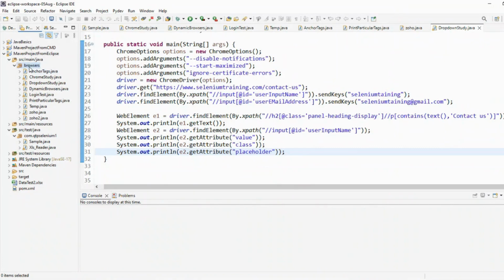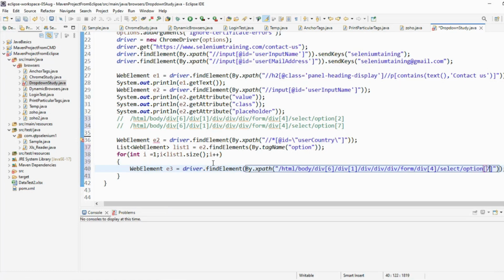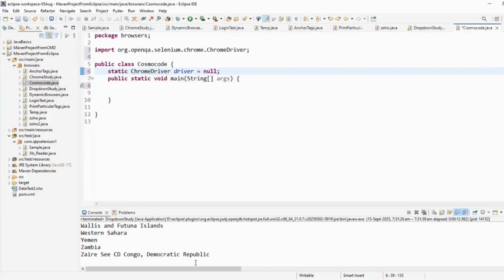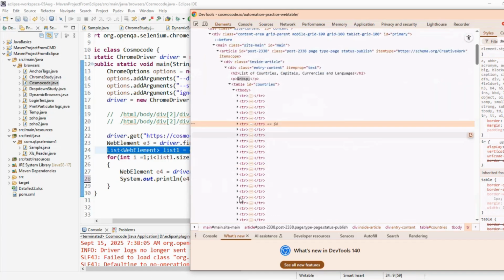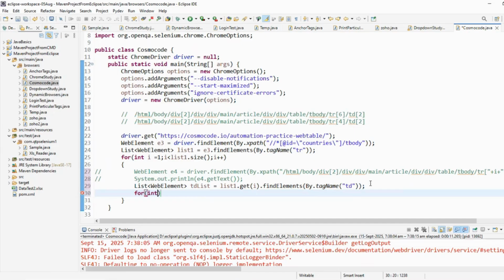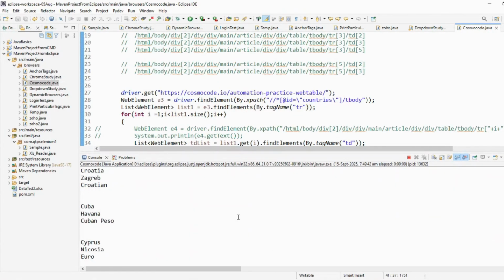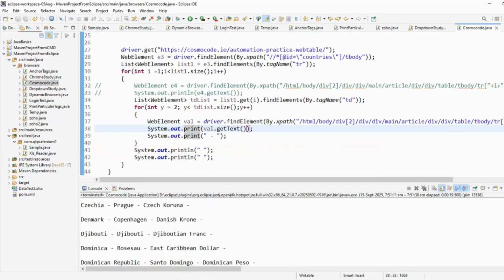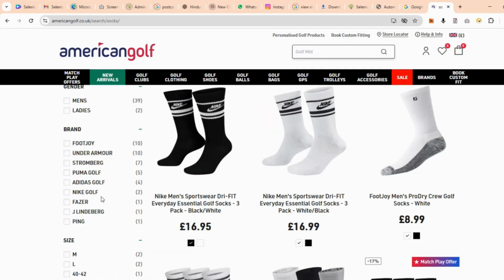Selenium Java Class 17 Live: Selenium Dropdown, Tables & Ajax Secrets with Exercises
🔴 Selenium Java Class 17 Live - Master Advanced Web Automation Techniques!

In this comprehensive 38-minute live session, learn critical Selenium WebDriver concepts for handling complex web elements in Java:

**Topics Covered:**
✅ Dropdown Handling Without Selector Hub (Manual Approach)
✅ Dynamic XPath Construction & Iteration Techniques
✅ findElement vs findElements - Complete Explanation
✅ Web Table Extraction (Rows & Columns Using XPath)
✅ Understanding tbody Tag Structure
✅ Ajax Auto-Suggestion Dropdowns (Dynamic Elements)
✅ Keyboard Events with sendKeys(Keys.ENTER)
✅ Conditional Element Handling (Optional UI Elements)
✅ Real E-Commerce Website Automation Exercise
✅ Data-Driven Testing with Dynamic Selection

Perfect for Software Testing professionals, QA Engineers, and Java automation learners! Learn in  simplest way possible.

📌 TIMESTAMPS:
00:01 Dropdown Handling with Selenium - Manual Approach
01:52 Extracting Dropdown Options as a List
03:35 Iterating Through Options Using Dynamic XPath
07:25 Selecting Specific Dropdown Option Dynamically
08:47 XPath Logic for Tables and Dropdowns
10:06 Handling HTML Tables with Rows and Columns
12:34 Identifying Table Columns and Extracting Cell Text
14:22 Iterating Rows and Columns - Printing Data
16:09 findElement vs findElements Explained
18:23 Table Structure and Importance of tbody Tag
19:36 Extracting Cells Within Each Row
22:16 Dynamic XPath Construction for Multiple Columns
25:04 Printing Table Data in Single Line Format
28:19 Exercise - Handling Auto-Suggestion Dropdowns (Ajax)
31:24 Ajax Auto-Search Mechanism Explained
33:16 Real E-Commerce Website Interaction Exercise
36:43 Sending Keyboard Events Programmatically
38:18 Conditional Handling of Optional UI Elements

👉 Follow TestOpsStudio for Software Testing automation

5 Trippled Keywords:
selenium java selenium java selenium java
selenium tutorial selenium tutorial selenium tutorial
selenium webdriver selenium webdriver selenium webdriver
dynamic xpath dynamic xpath dynamic xpath
dropdown handling dropdown handling dropdown handling